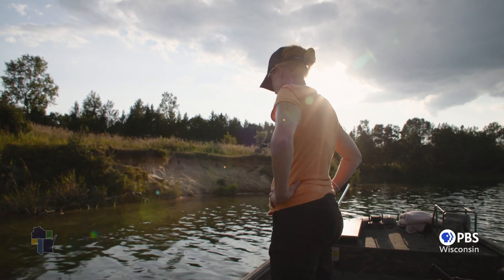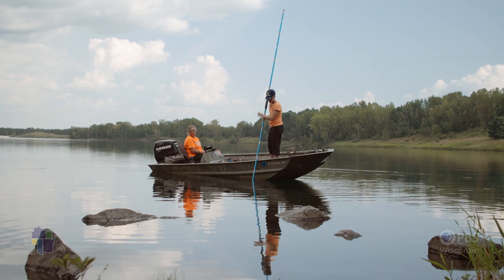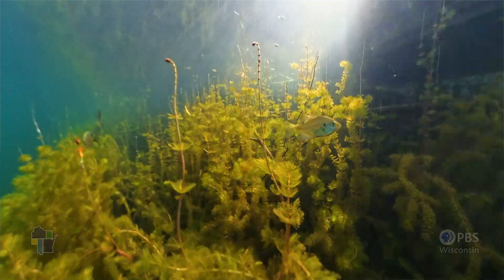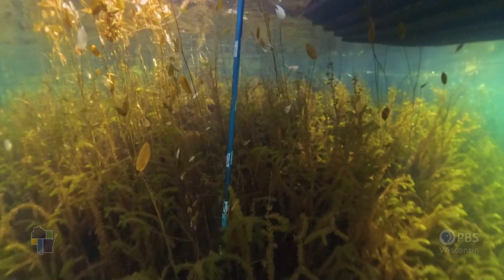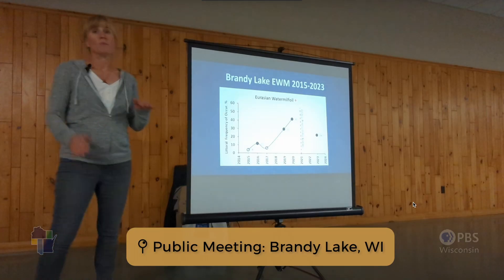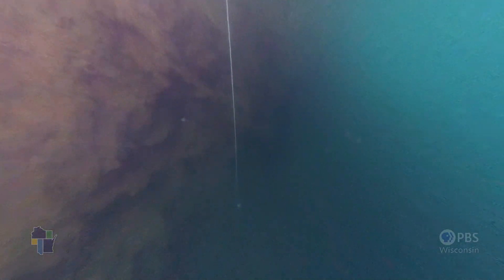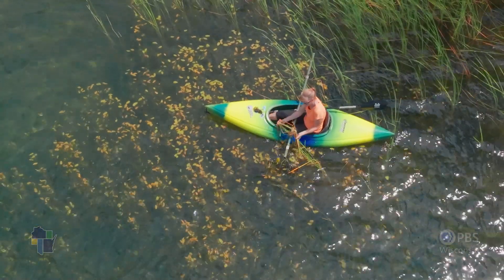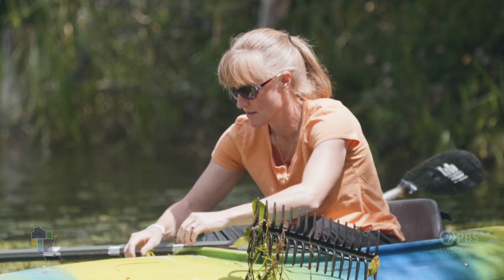Wisconsin Life | Botanist helps lake communities understand aquatic plants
One woman's aquatic plant research is making a splash with lake groups across Wisconsin. Through Aquatic Plant and Habitat Services, Sara Hatleli surveys bottom-dwelling plants, combing for diversity and other indicators of lake health. Her work transforms how residents view their lake ecosystems, from seeing weeds to recognizing vital habitats.